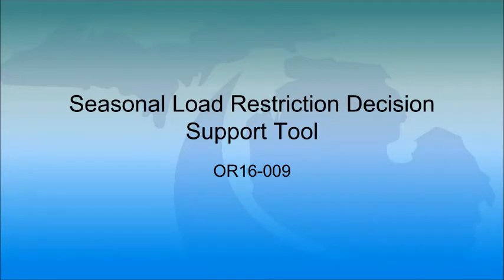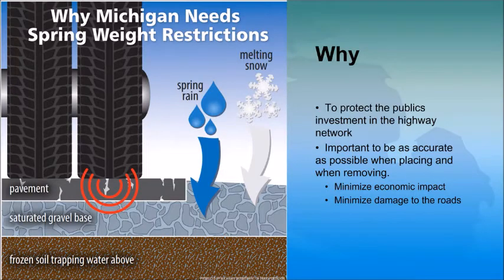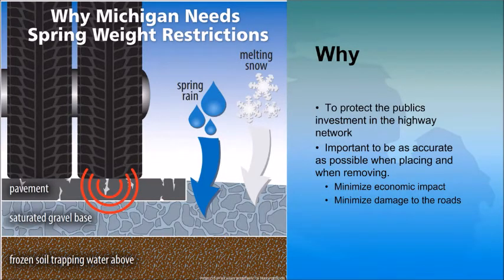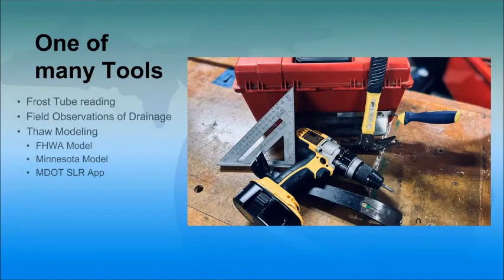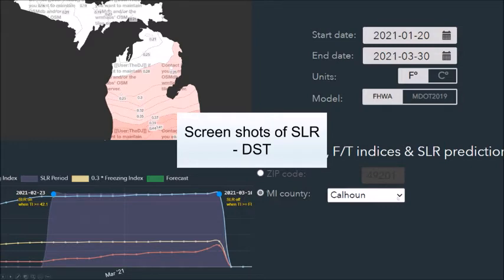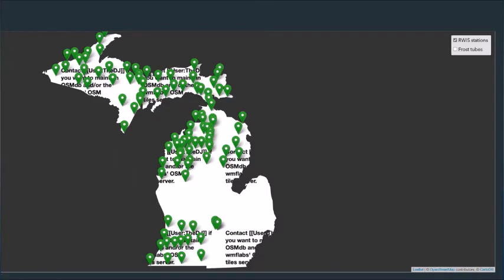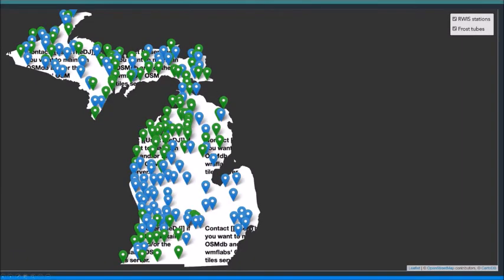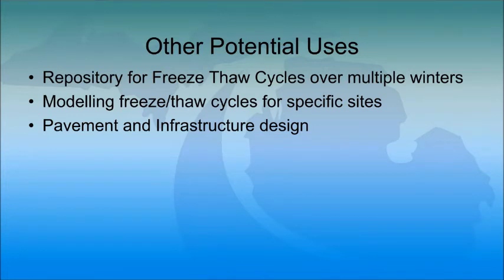Develop and Implement a Freeze-Thaw Model-Based Seasonal Load Restriction Decision Support Tool